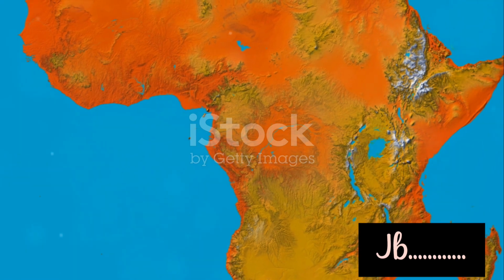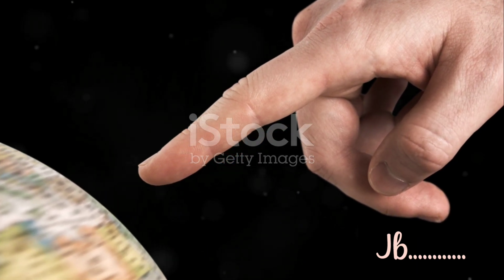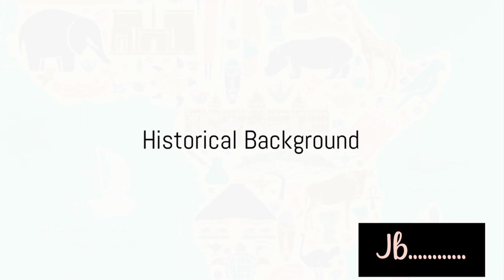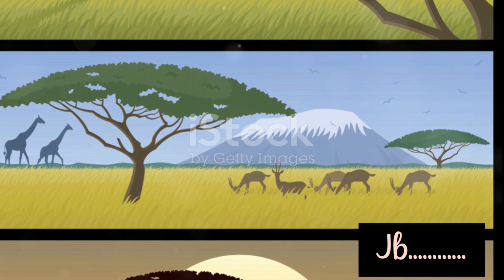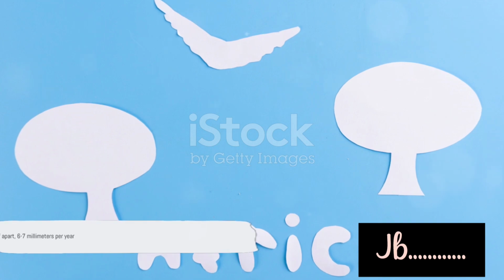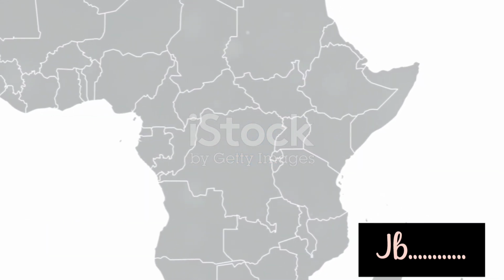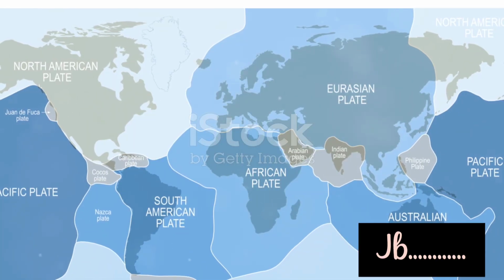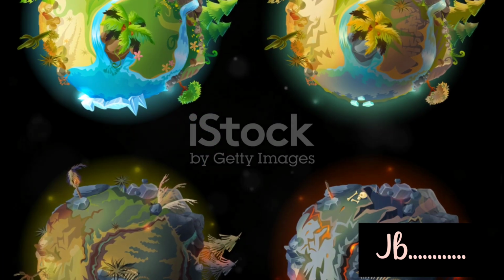Africa splitting into Two parts : A Tectonic Tale